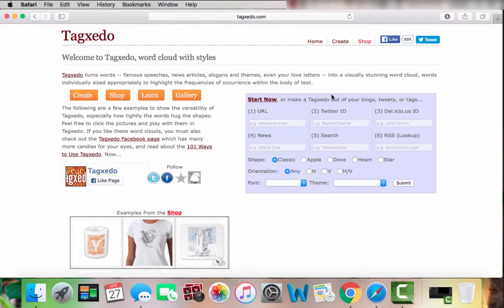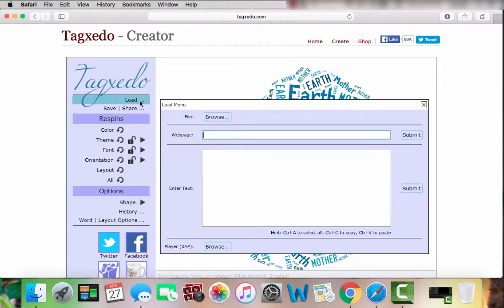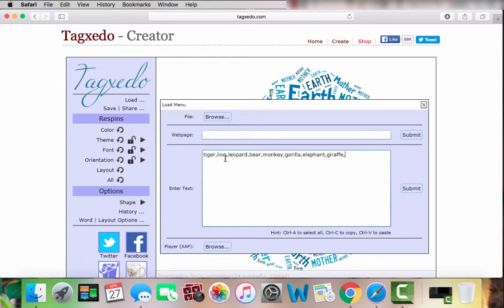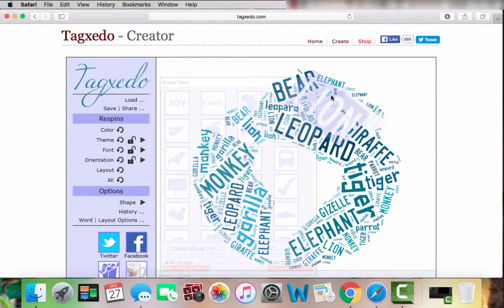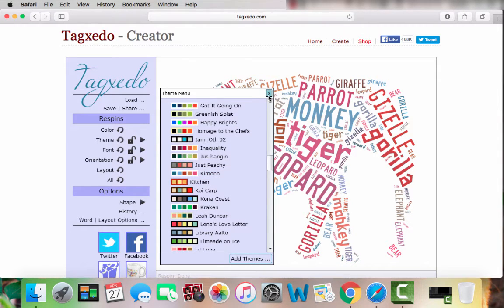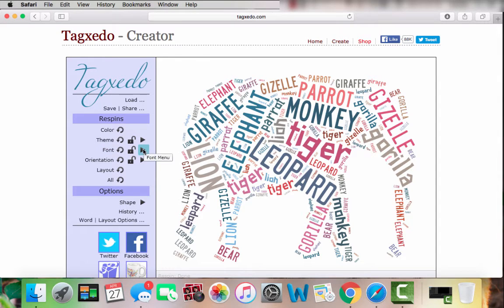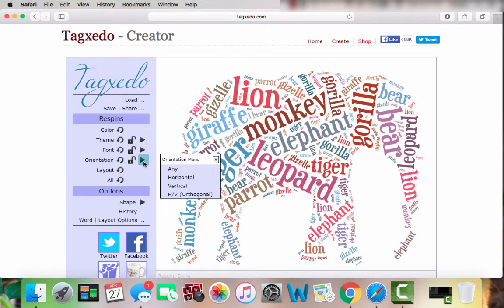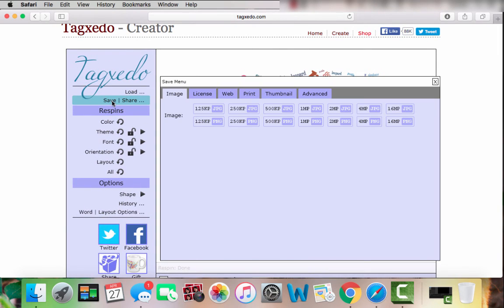How to Create a Tagxedo Word Cloud